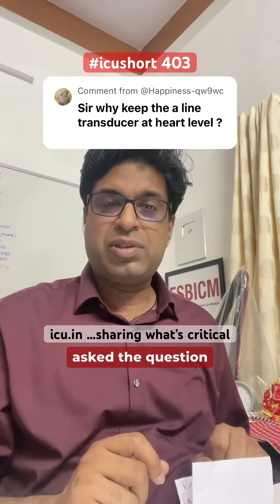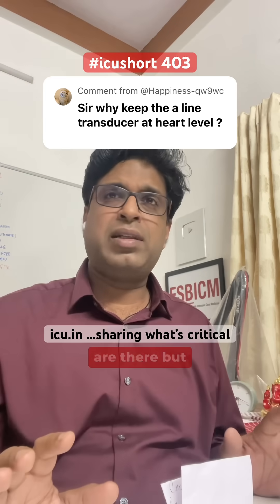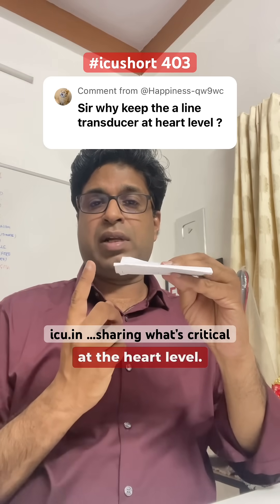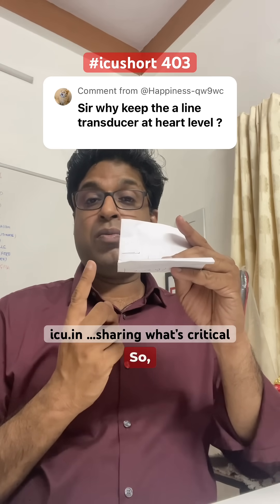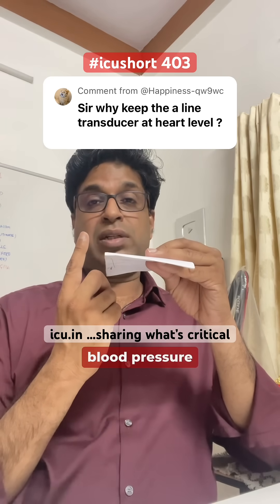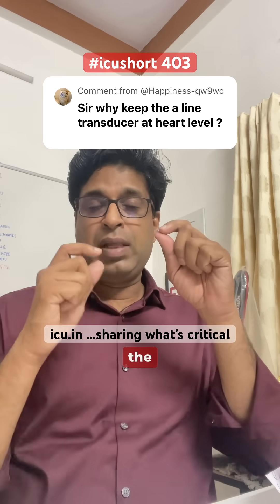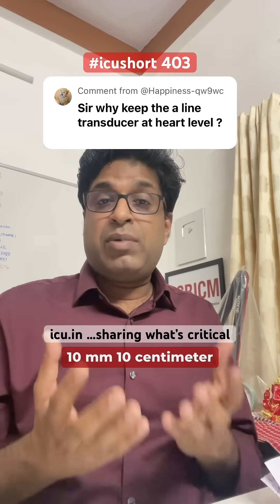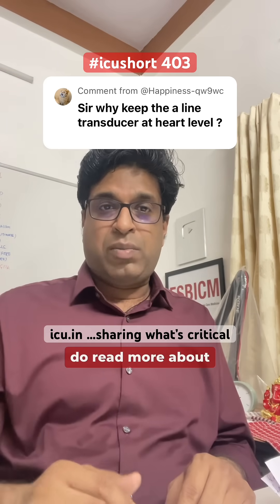icushort 403: Why we keep the arterial line transducer at heart level?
Why we keep the arterial line transducer at heart level?